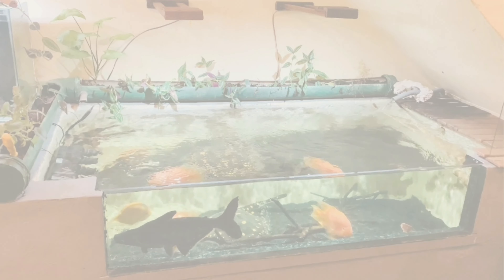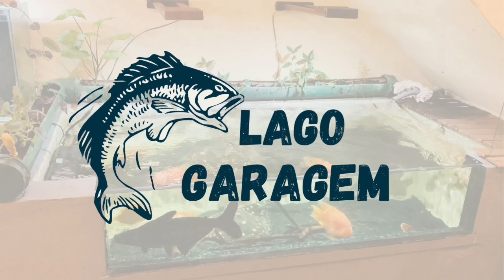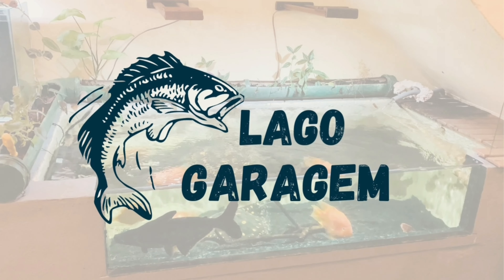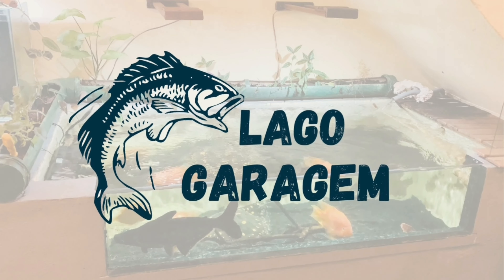COMO ESTÁ A PISCINA SEM OS PEIXES